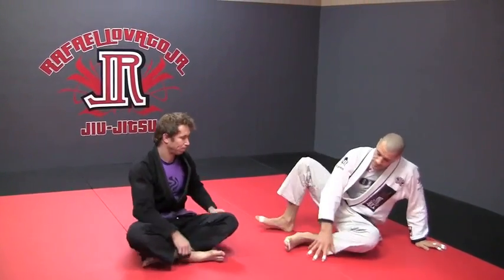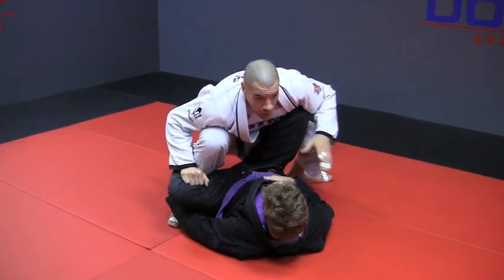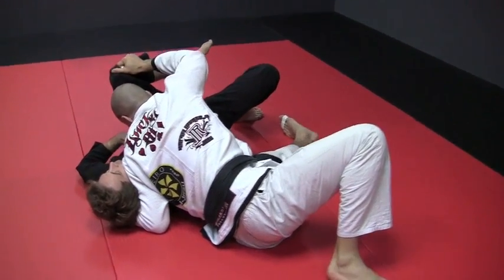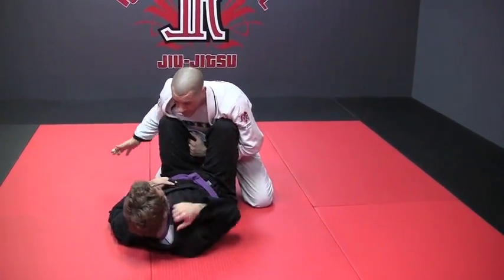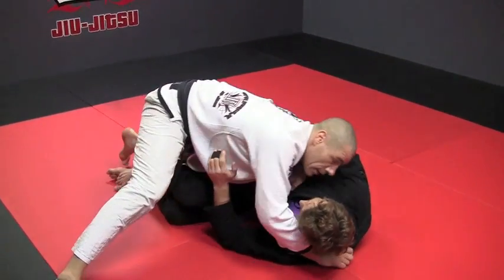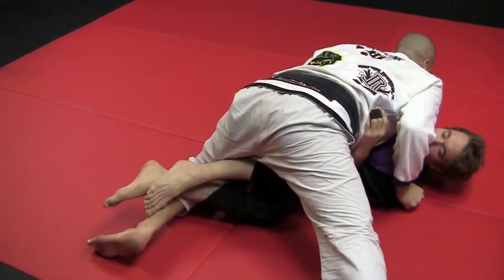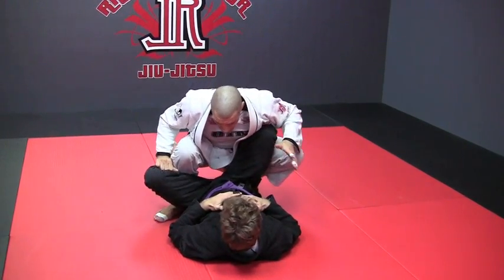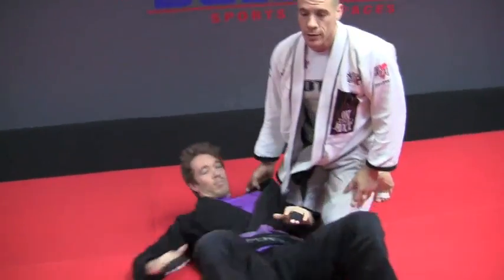Rafael Lovato Jr. Teaches Guard Passing | Oklahoma BJJ | 30 Day FREE Trial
In this video, Brazilian Jiu-Jitsu Black Belt World Champion, Rafael Lovato Jr. teaches some of his favorite guard passing techniques and how you can use them in combination.  Also, included in the video is clips from a match Rafael had at the 2010 Brasileiro (Brazilian Nationals) competition where Rafael used these techniques to win his first match in the absolute division against Ricardo Evangelista of GF Team. Rafael went on to become the very first non-Brazilian to ever reach the finals of the absolute division at the Brasiliero that year.

To learn how you can start your FREE 30 Day Trial at Lovato's School of Brazilian Jiu-Jitsu & Mixed Martial Arts in Oklahoma City, please

Lovato's School of Brazilian Jiu-Jitsu and MMA
4419 Northwest 50th Street, Oklahoma City, OK 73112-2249
Springdale Shopping Center